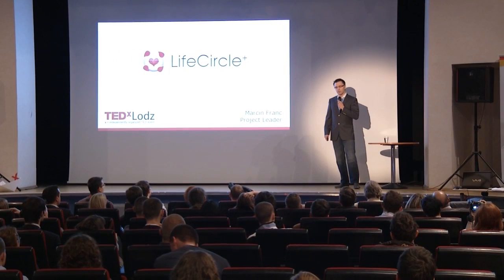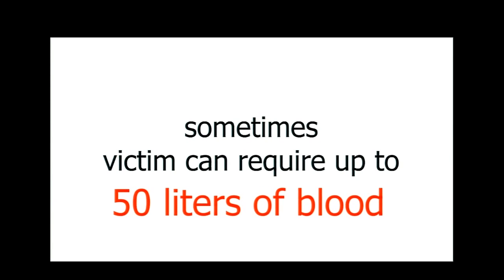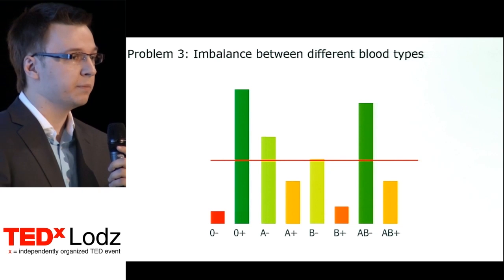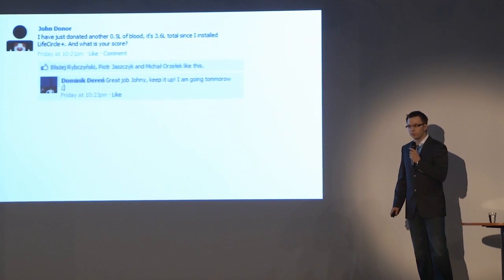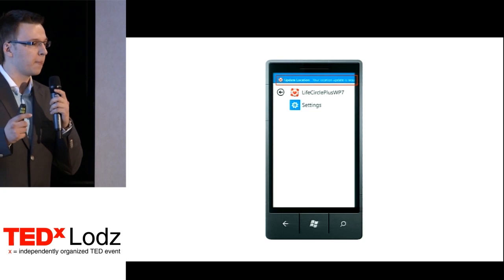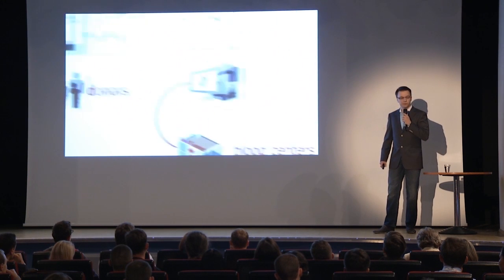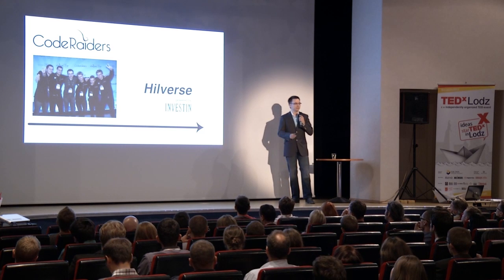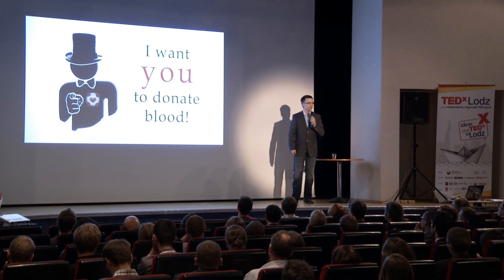TEDxLodz - Marcin Franc - LifeCircle+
Marcin Franc is the founder and CEO of Hilverse -- the fast-growing technology company whose mission is to bring innovative ideas into life. One of Hilverse's flagship projects called LifeCircle+ is going to revolutionize the existing blood donation system.